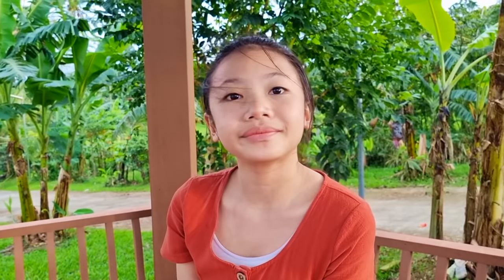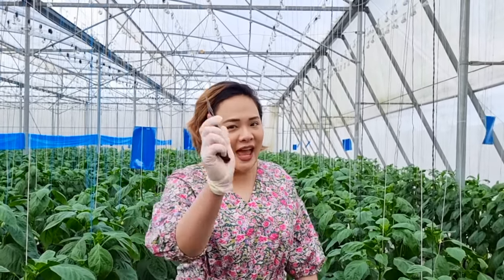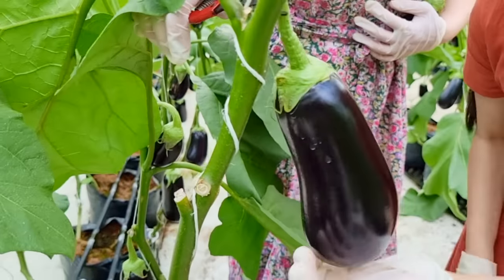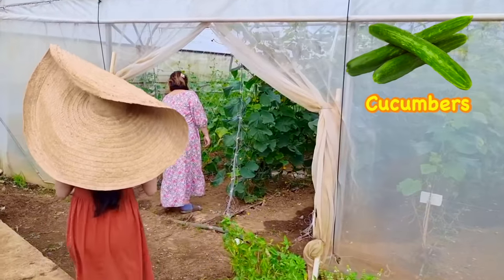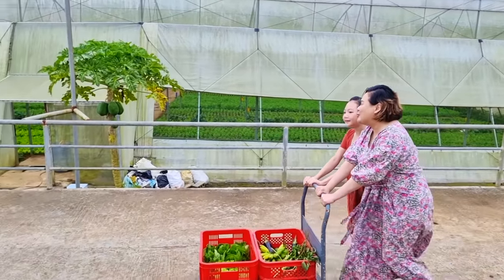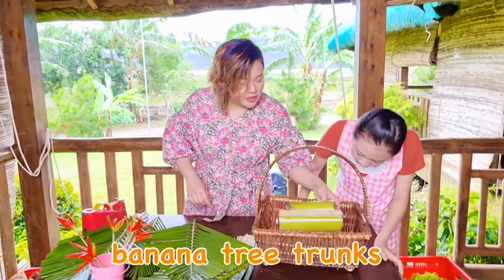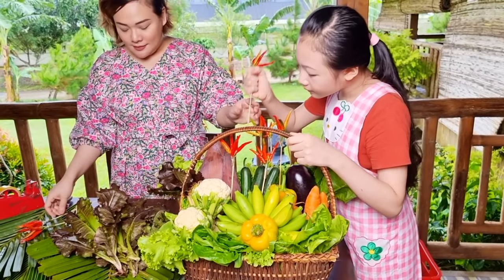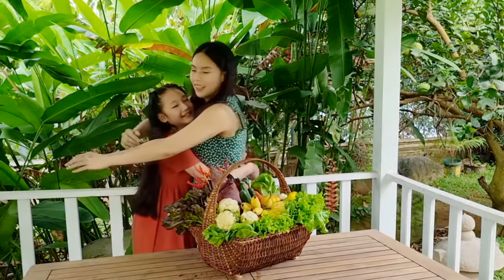Bugs Greenhouse | Healthy Food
Bug goes to the farm to visit a greenhouse to learn where the vegetables at the grocery store comes from! Let's use healthy food to make a gift for mom!